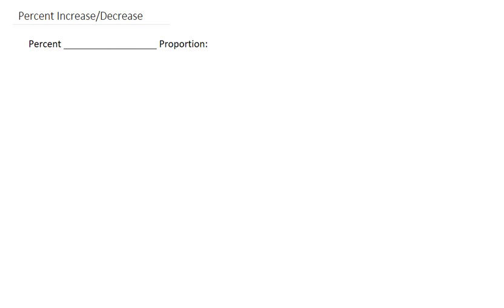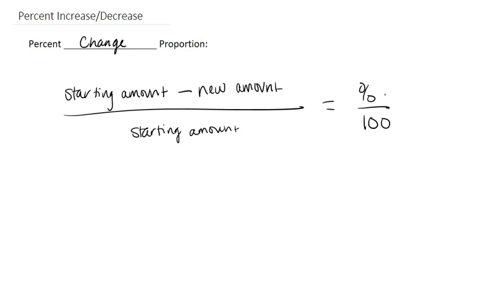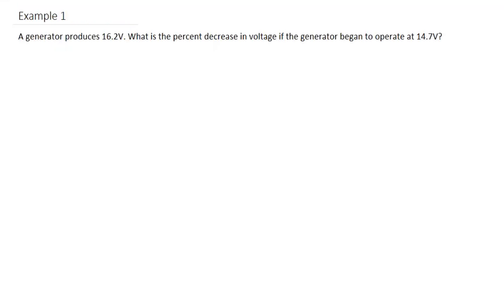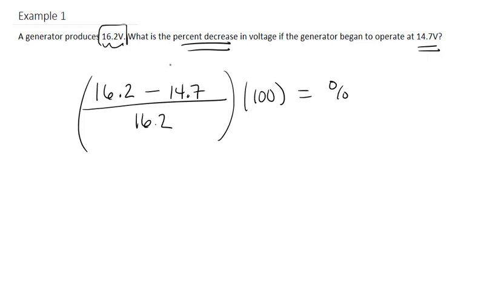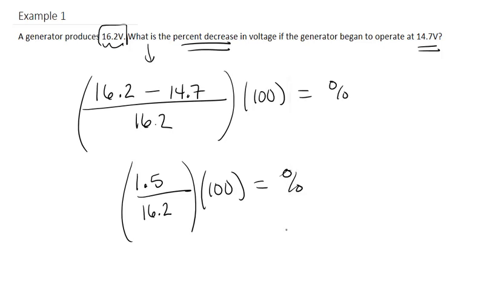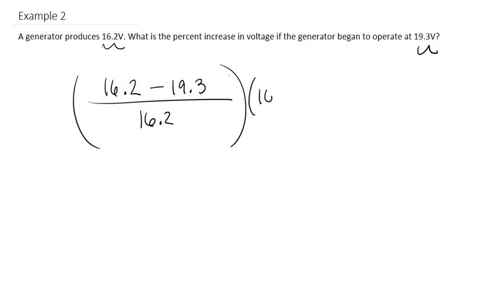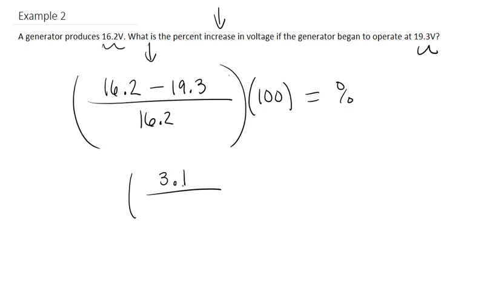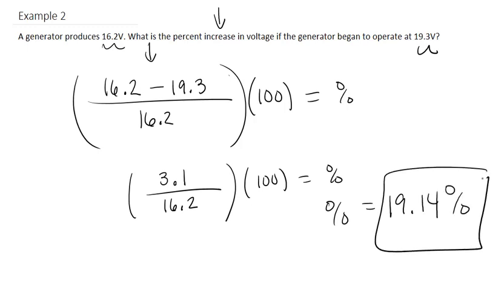Technology MAP 117 Percent Increase/Decrease